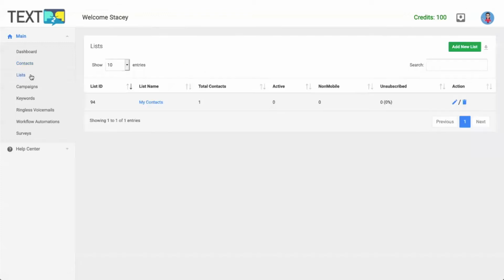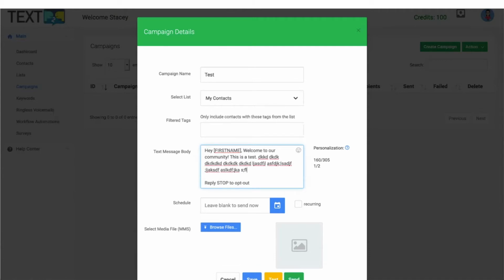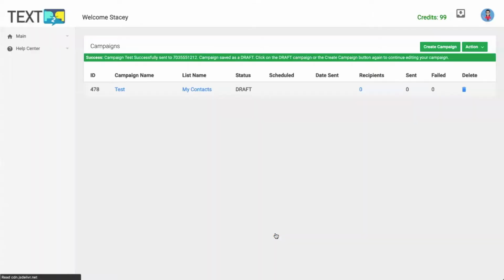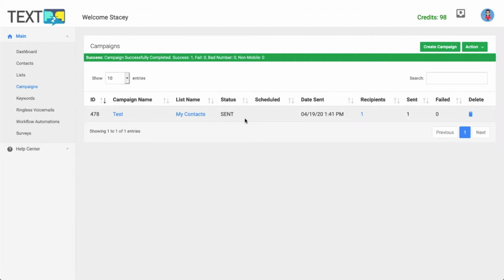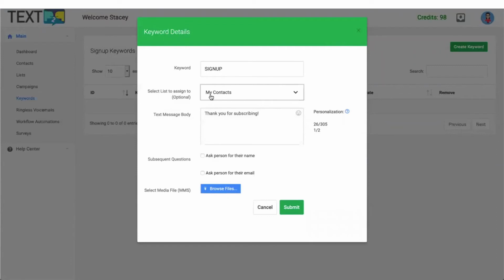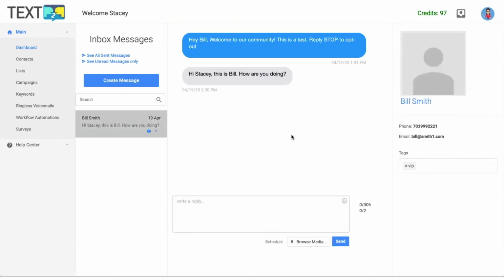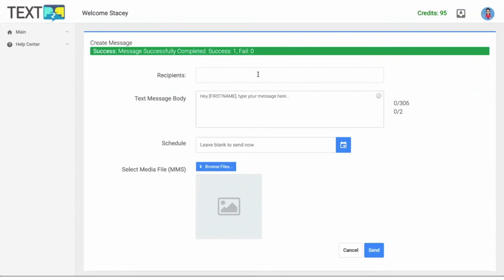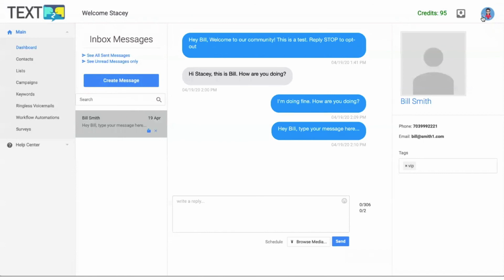TextP2P Text Messaging Tutorial